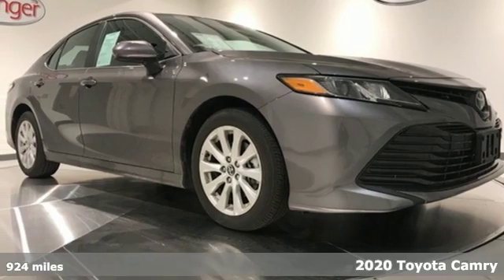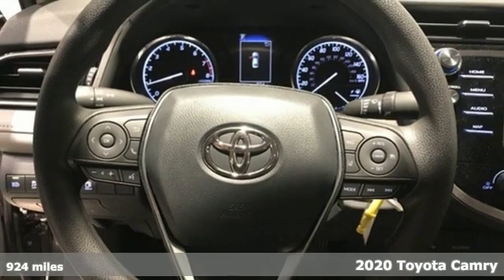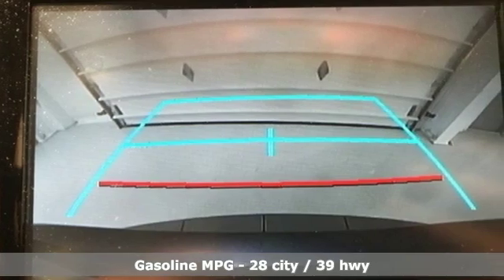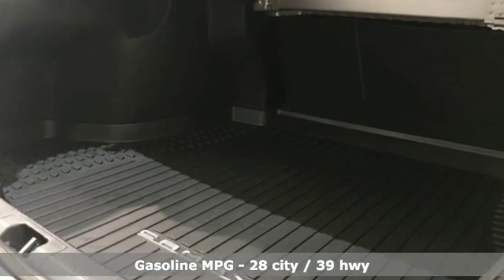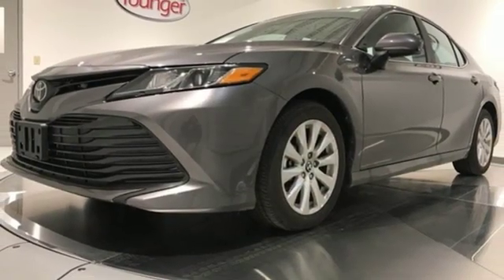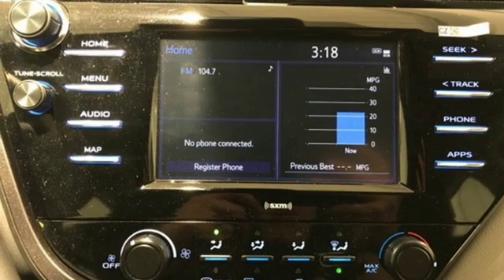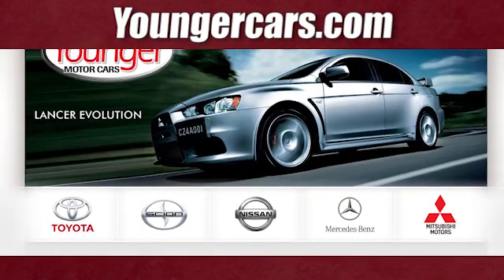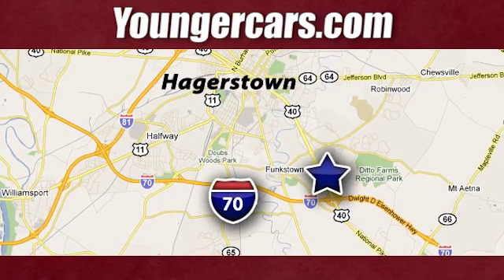Used 2020 Toyota Camry Frederick MD Hagerstown, WV V3218201 - SOLD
Year: 2020
Make: Toyota
Model: Camry
Trim: LE
Engine: 2.5L I4 DOHC 16V
Transmission: 8-Speed Automatic
Color: Gray
Mileage: 924
Stock #: V3218201
VIN: 4T1C11AK6LU872661
Recent Arrival! *TOYOTA CERTIFIED*. 28/39 City/Highway MPGbrbrInternet Value Pricing...brbrOur Internet Value Pricing Mission at Younger Toyota is to present Value Pricing to all of our customers.brbrPreowned Internet Pricing is achieved by polling over 70,000 pre-owned websites hourly. This ensures that every one of our customers receives real-time Value Pricing on every pre-owned vehicle we sell.brbrWe do not artificially inflate our preowned prices in the hopes of winning a negotiating contest with our customers!brbrWe do not play pricing games. After being in business for 42 years, we realized that Internet Value Pricing is by far the best approach for our customers. Toyota Certified Used Vehicles Details:brbr * Limited Comprehensive Warranty: 12 Month/12,000 Mile (whichever comes first) from certified purchase date. Roadside Assistance for 1 Yearbr * Vehicle Historybr * Powertrain Limited Warranty: 84 Month/100,000 Mile (whichever comes first) from TCUV purchase datebr * Roadside Assistancebr * Transferable Warrantybr * 160 Point Inspectionbr * Warranty Deductible: $50

Be One!

Address:
1945 Dual Highway